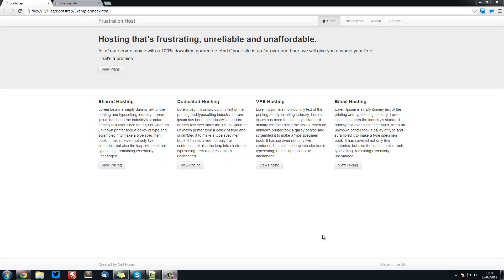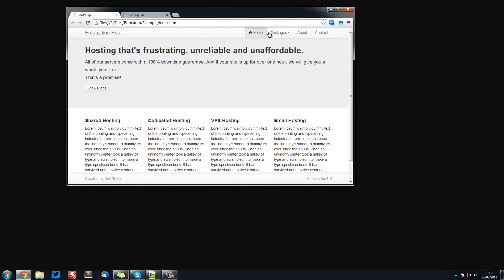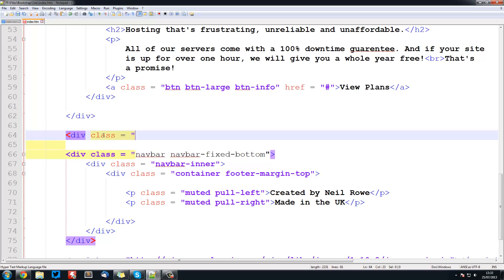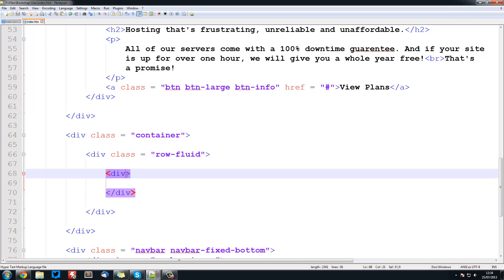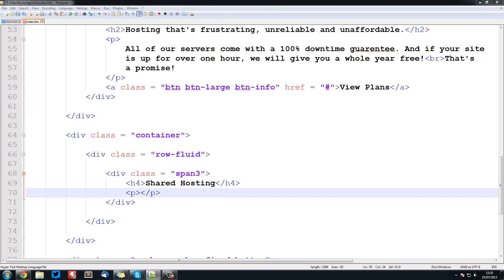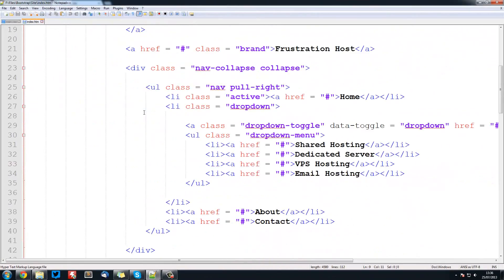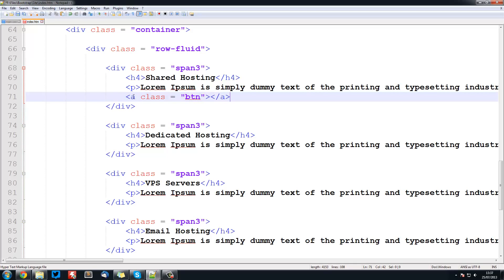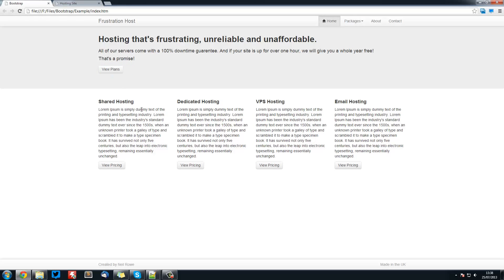Responsive Web Design With Bootstrap (2.3.2) - #5 - Fluid Grid System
The Twitter Bootstrap framework comes pre-loaded with a powerful grid system built in. It allows you to use spans to arrange your content but still be easily readable from mobile and tablet devices.